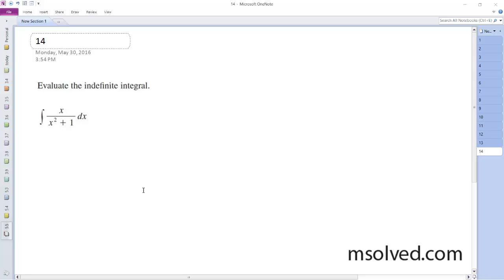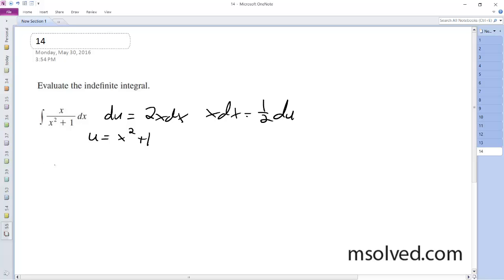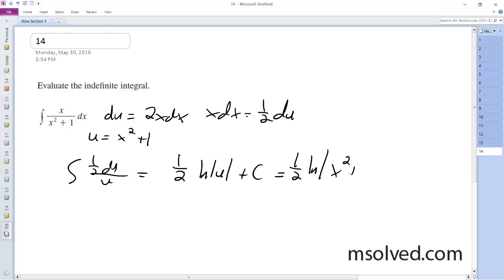x / (x^2 + 1) dx, Evaluate the indefinite integral.